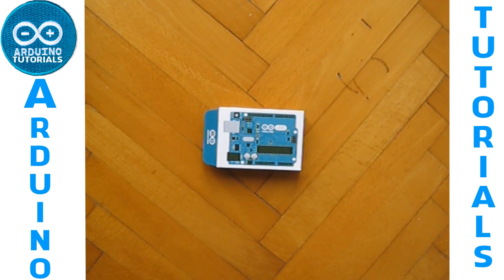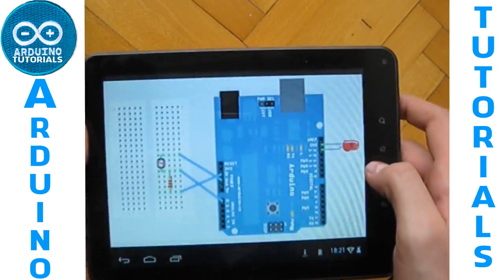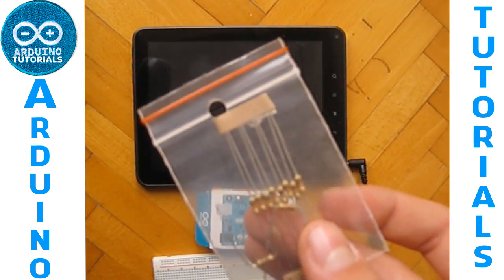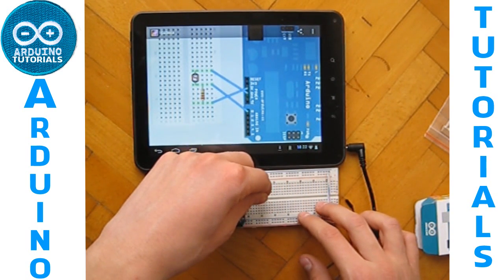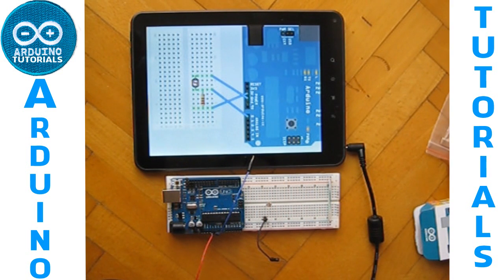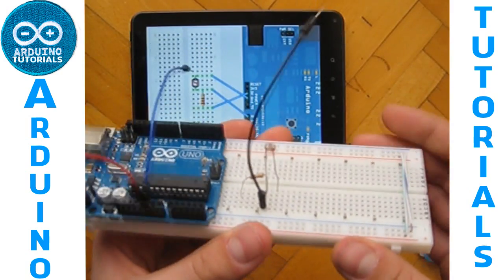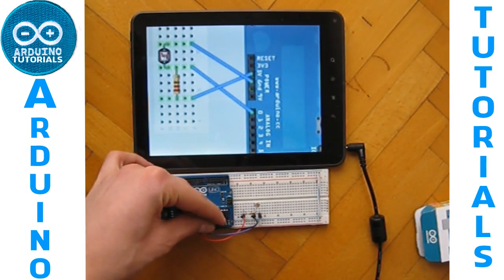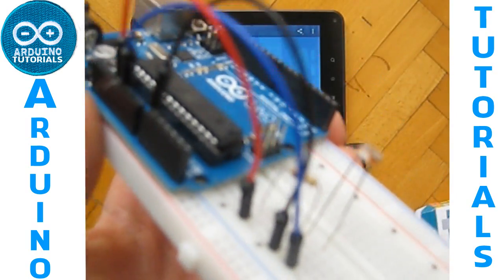Tutorial Arduino | How to connect Photoresistor (LDR)